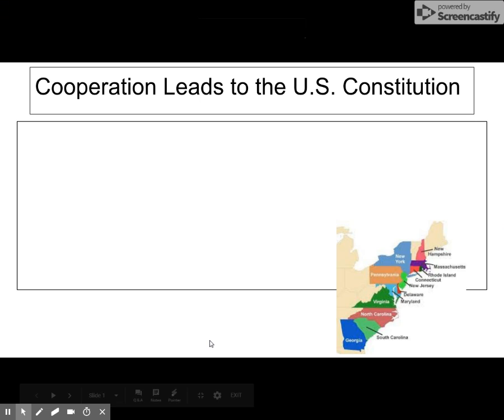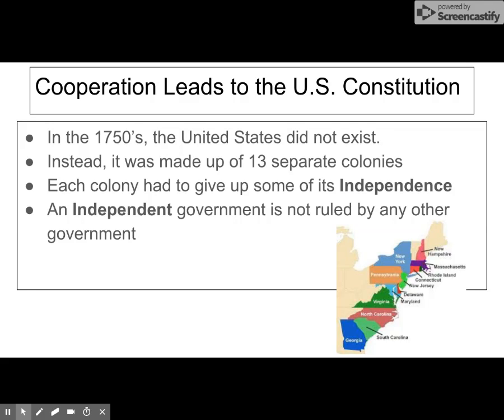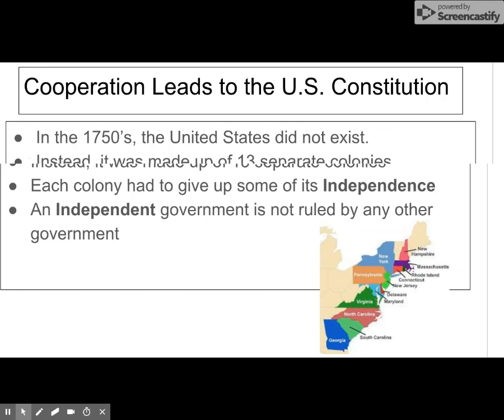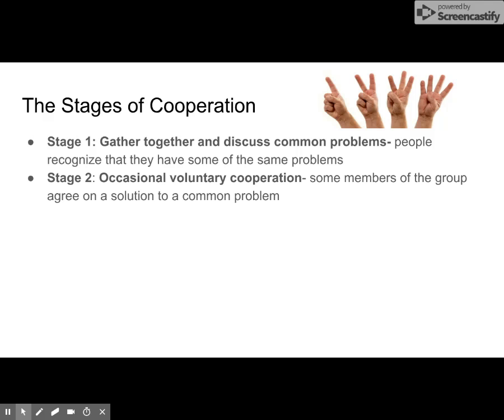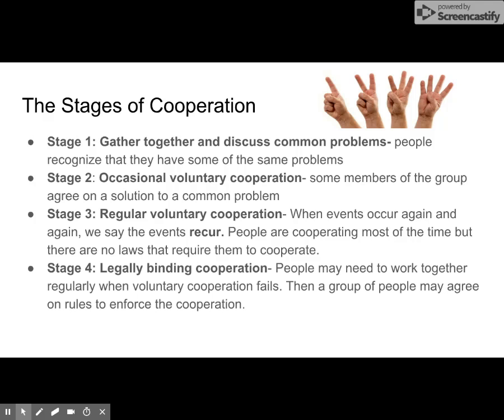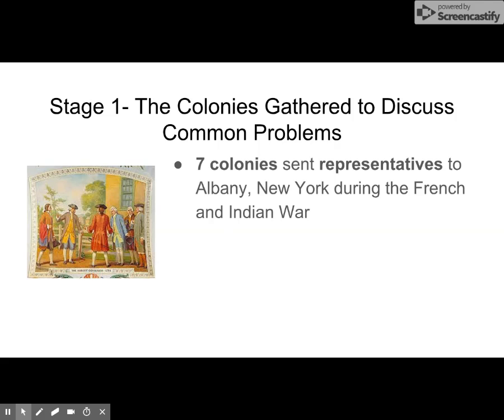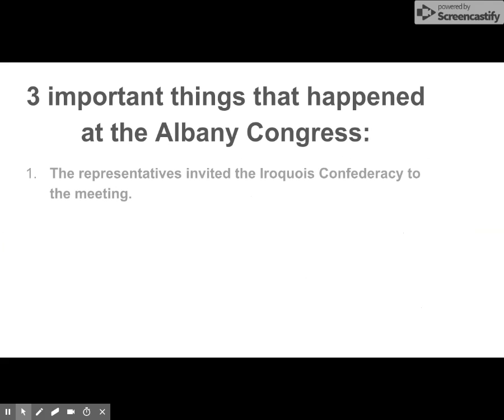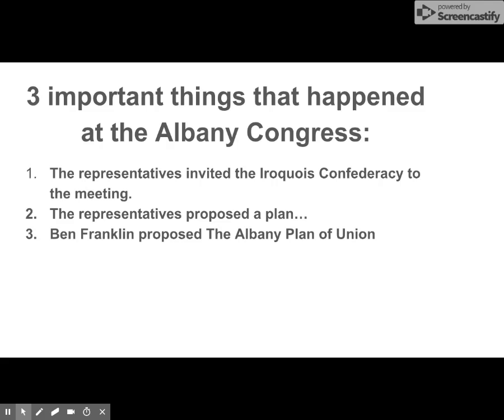Chapter 7 pg 151